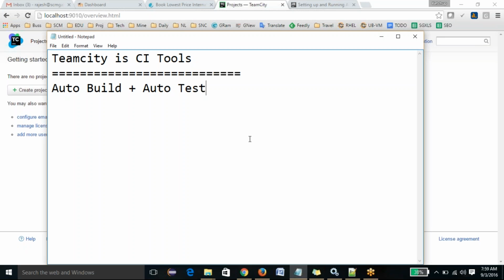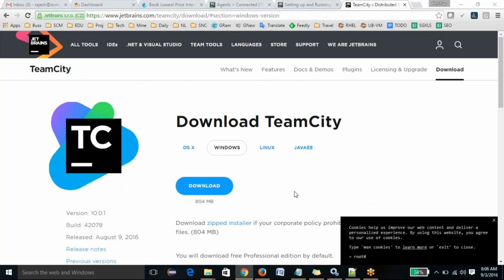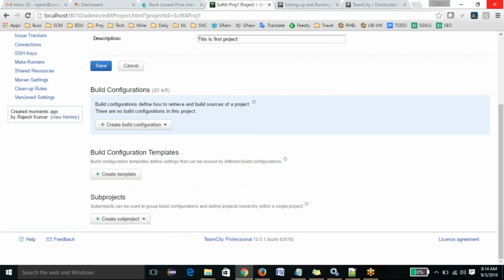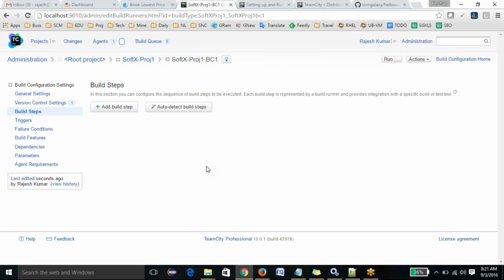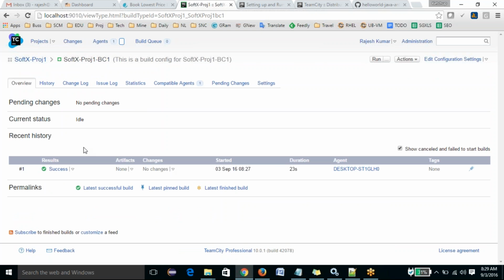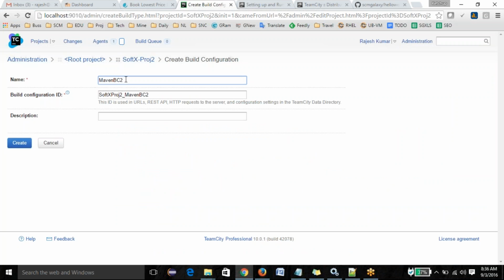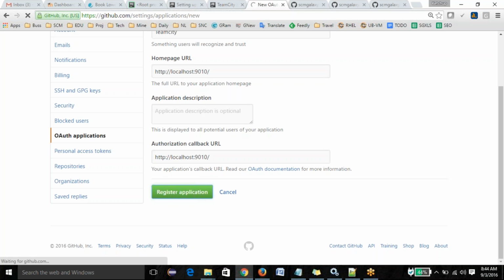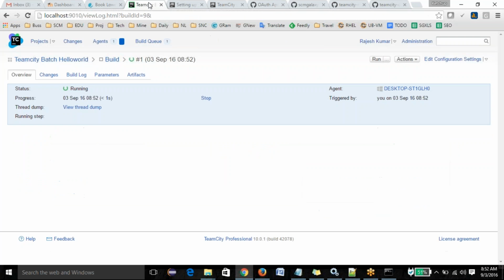TeamCity Fundamental Tutorial for Beginners with Demo | DevOpsSchool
TeamCity Fundamental Tutorial for Beginners with Demo by DevOpsSchool

Teamcity is a configuration management tool (in JAVA) build and test the project which are configured through server and can be set up to build and run on different platforms and operating systems.

How to join Channel Membership:-

1. DevOps Certified Professionals (DCP)

2. Site Reliability Engineering Certified Professionals (SRECP)

3. DevSecOps Certified Professionals (DSOCP)

4. Master in DevOps Engineering (MDE)

5. Kubernetes Certified Administrator & Developer (KCAD)

6. GitOps Certified Professional (GOCP)

7. Master in Observability Engineering (MOE)

8. MLOps Certified

9. DataOps Certified Professional (DOCP)

10. AiOps Certified Professional (AIOCP)